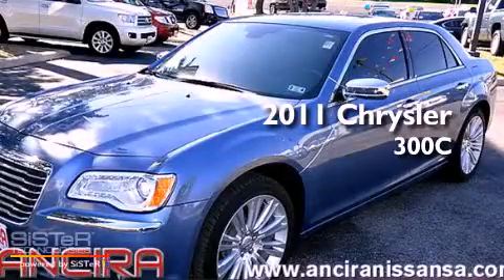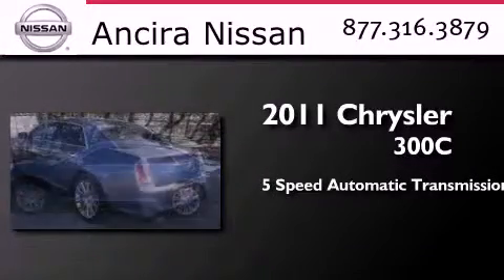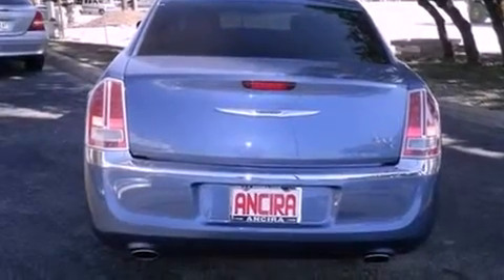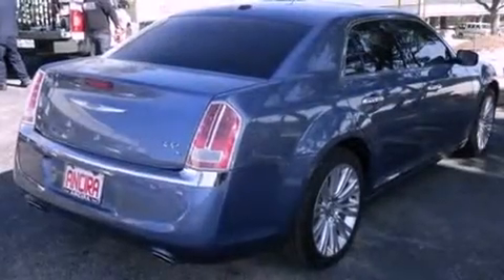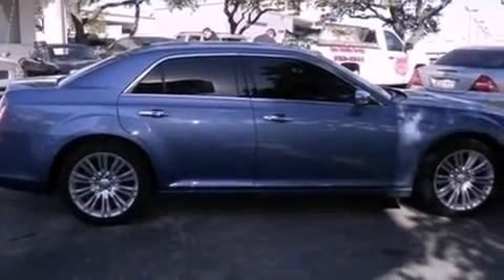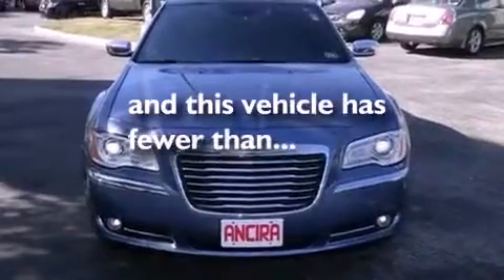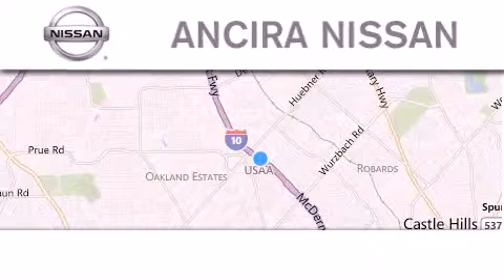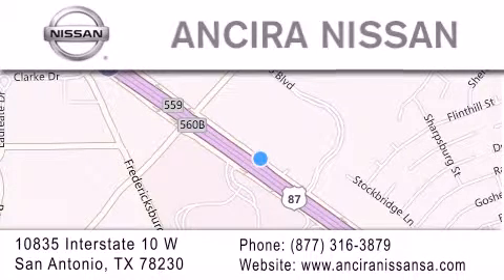Used 2011 Chrysler 300C San Antonio TX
Year : 2011
 Make : Chrysler
 Model : 300C
 Engine : 5.7L V8
 Trans . : Automatic 5-Speed
 Exterior : Sapphire Crystal Met Clearcoat
 Miles : 10,565
 Interior : Black w/Luxury Leather Trimmed Bucket Seats
 Stock : P11241